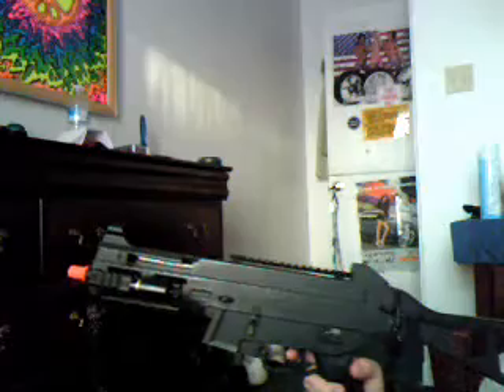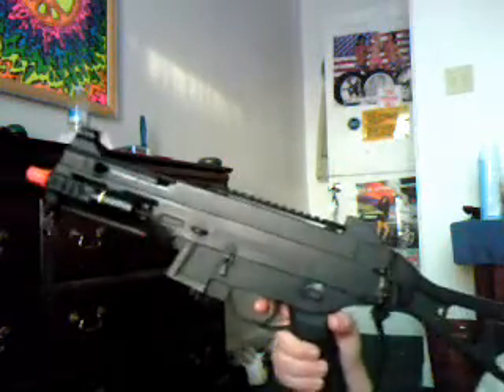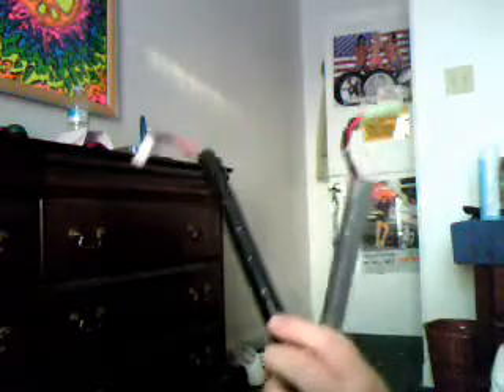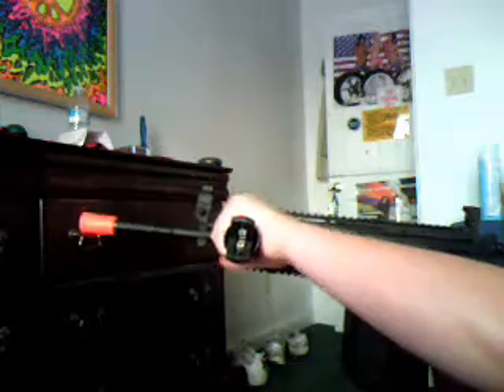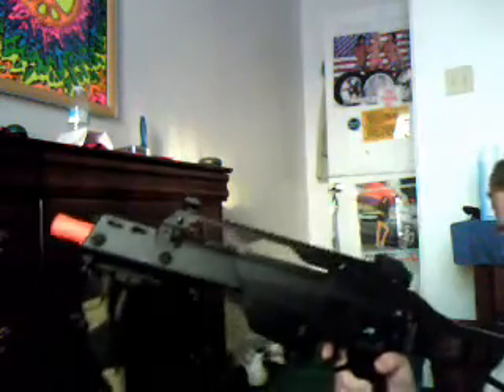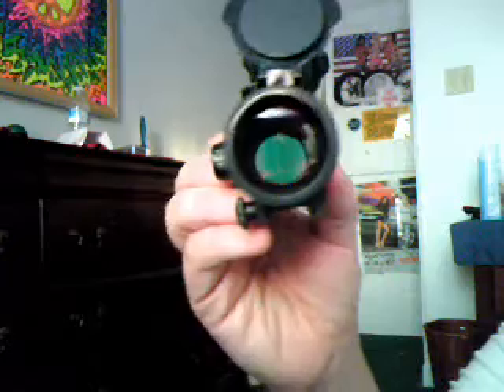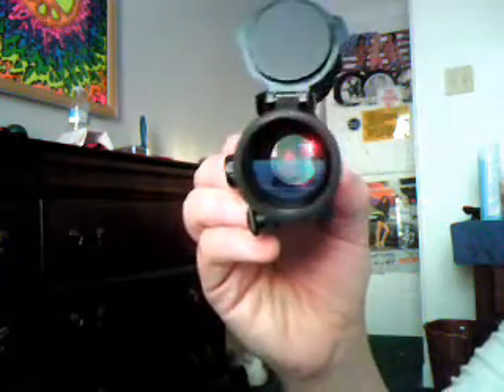Airsoft Gun Loadout part 3: Primary Weapons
This is part 3 on my loadout series